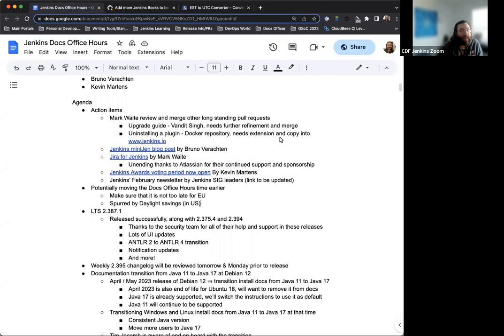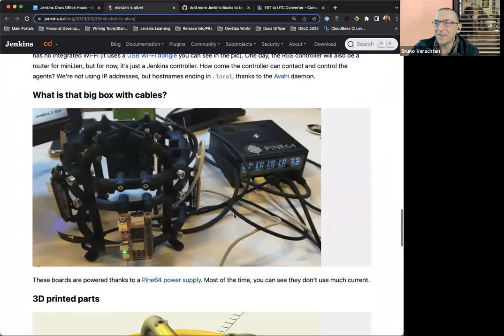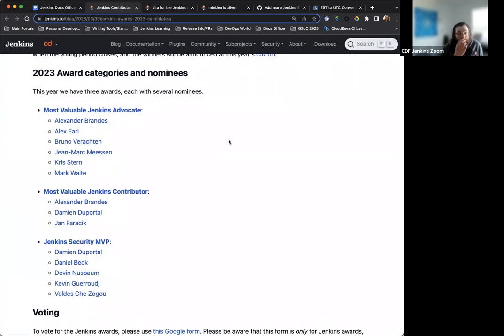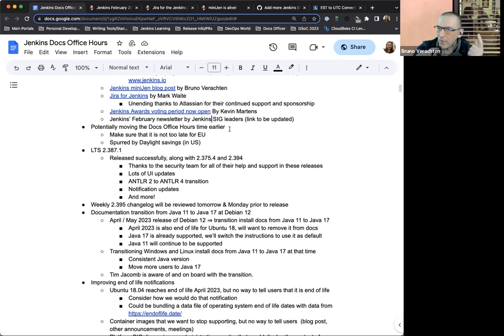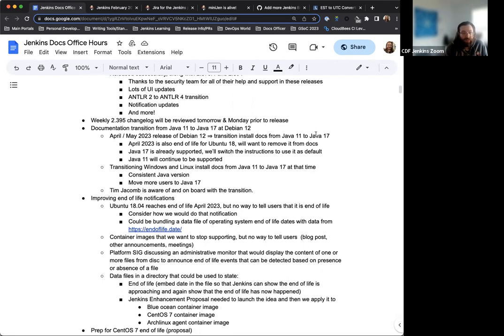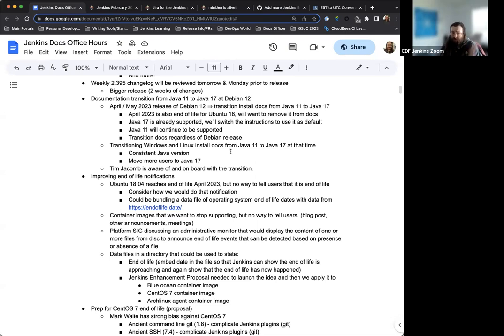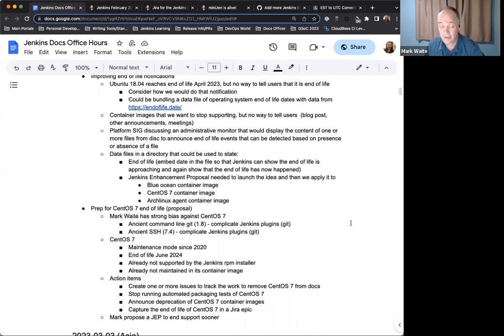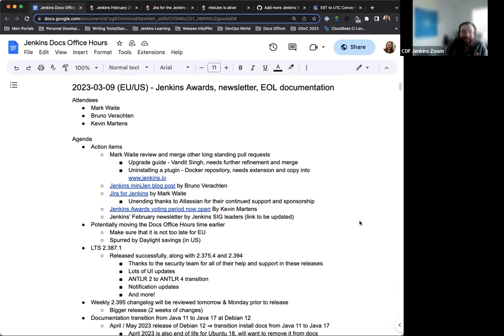2023 03 09 Docs Office Hours